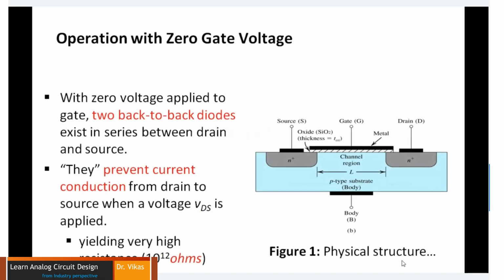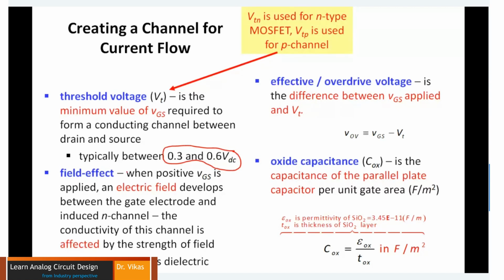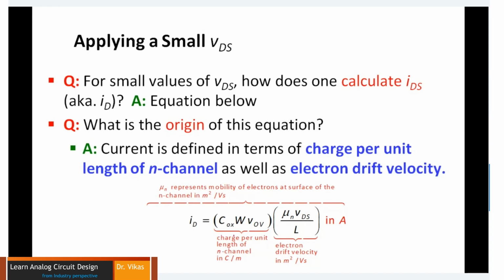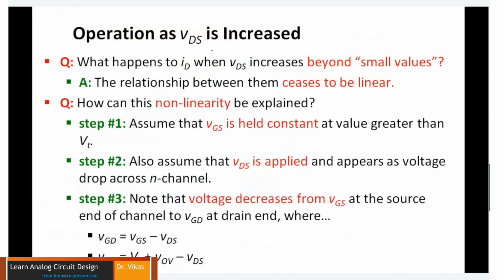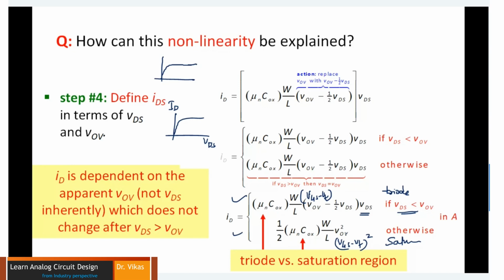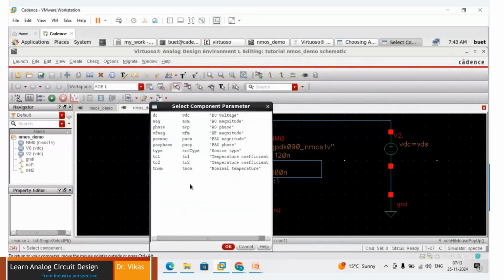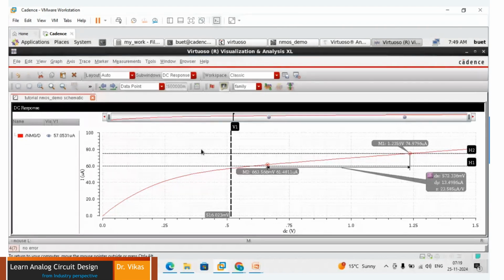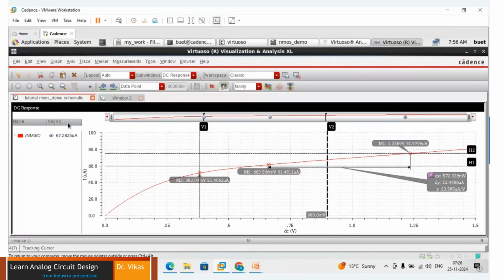L3 MOSFET Characteristics with simulation Nov Dec 2024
In this lecture, MOSFET Characteristics is understood with the help pf cadence tool.